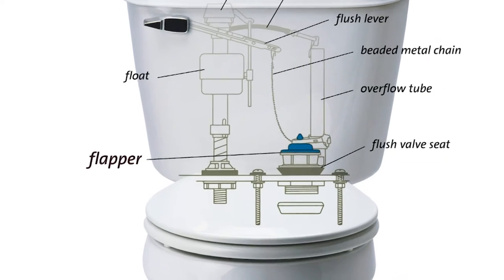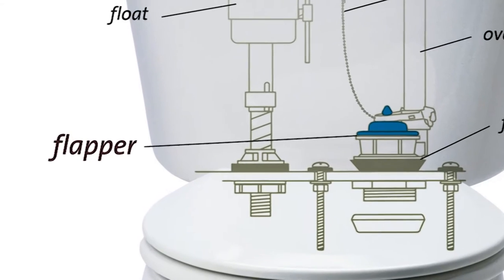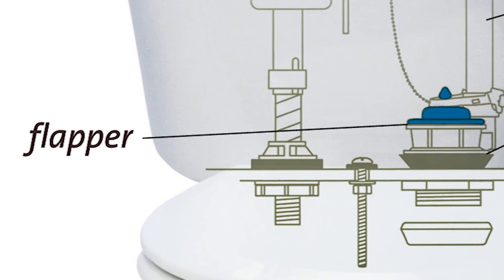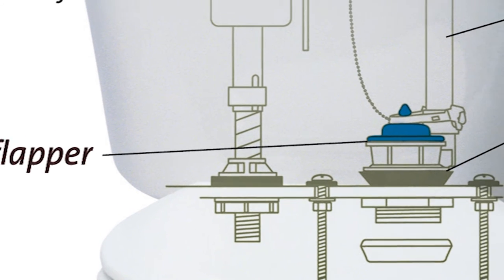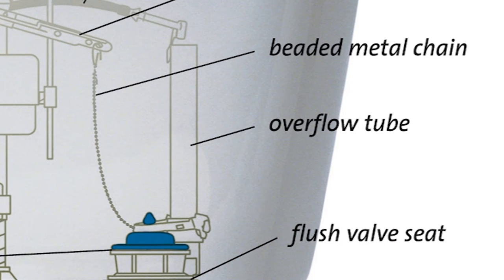How to Find & Fix Toilet Leaks - Durham Water Management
Welcome to our "Find It & Fix It!" series. In this segment, we’ll show you how to quickly and easily diagnose one of the most common spots to find a leak in your home – the toilet.